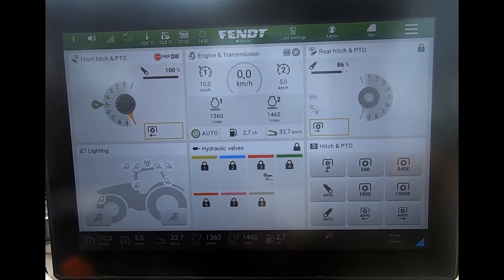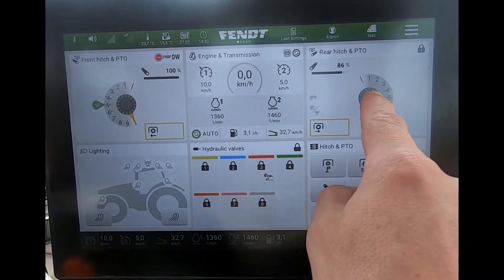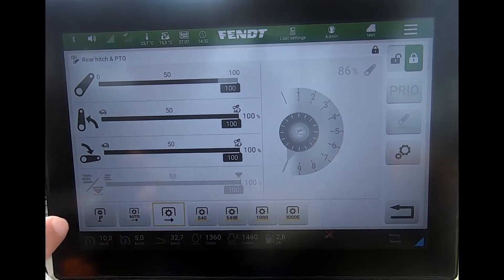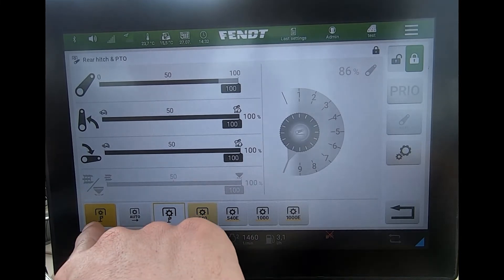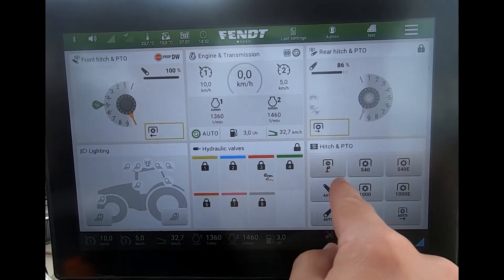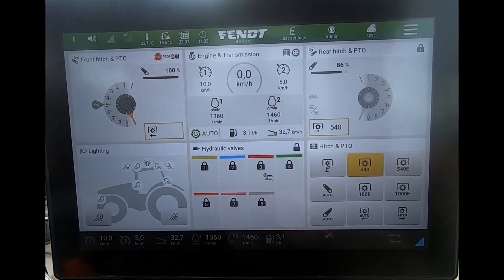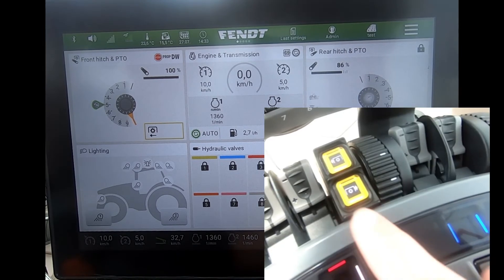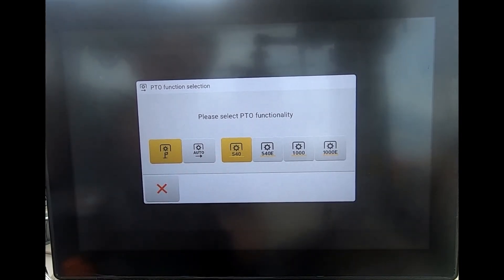FendtOne Stationary PTO mode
How to activate the stationary PTO mode for the rear PTO using the FendtOne terminal